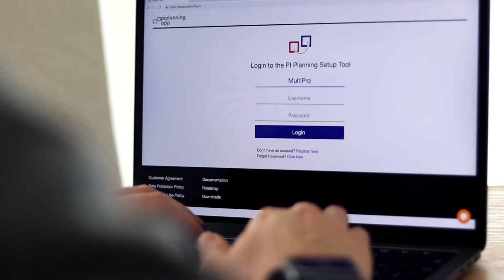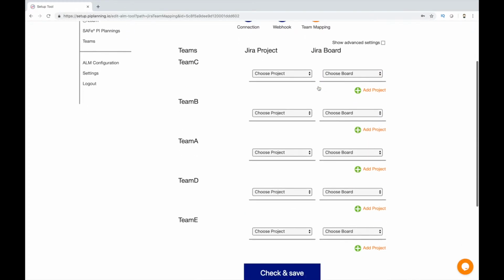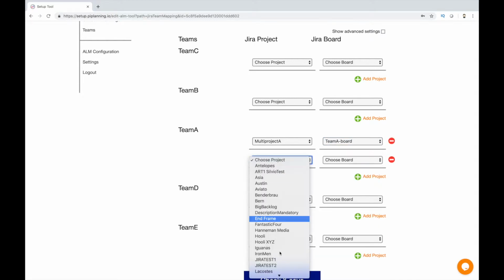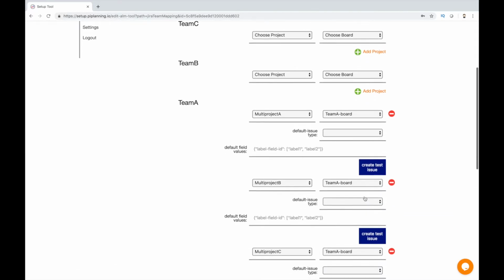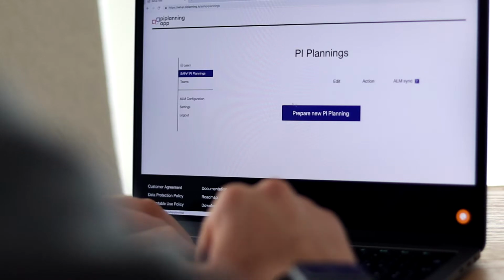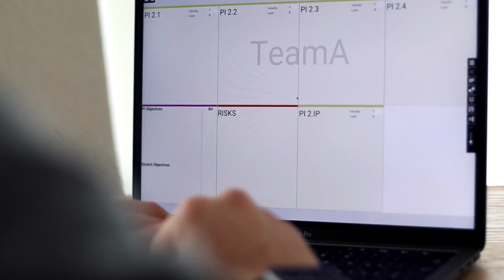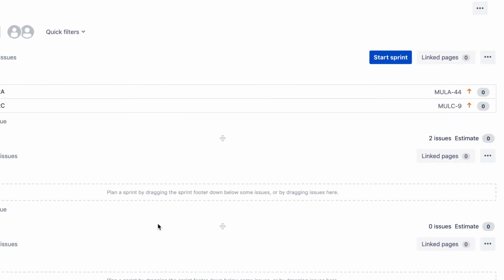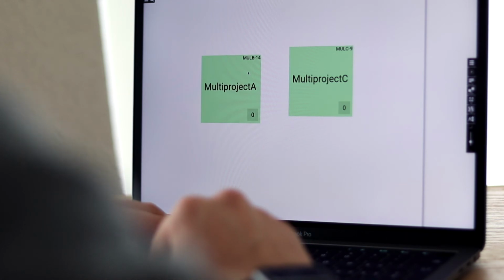piplanning app - Multiple Jira Project Support (Tutorial)